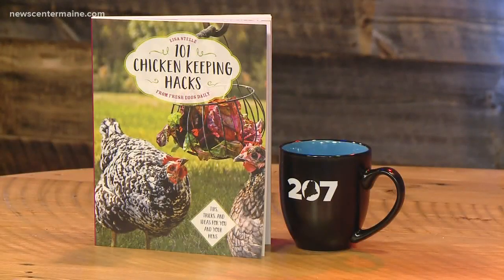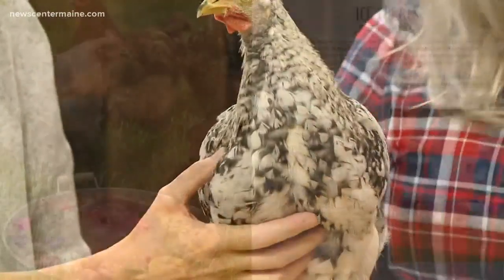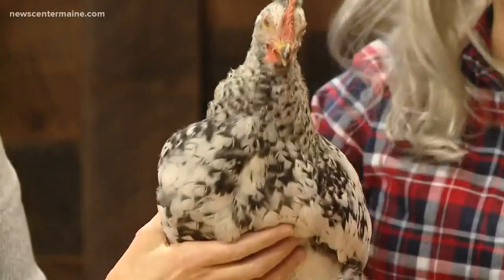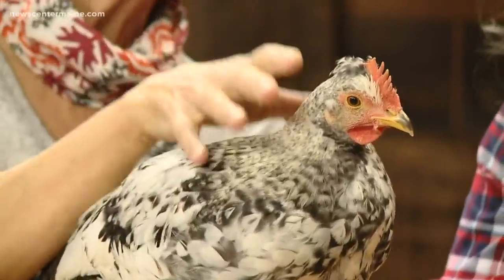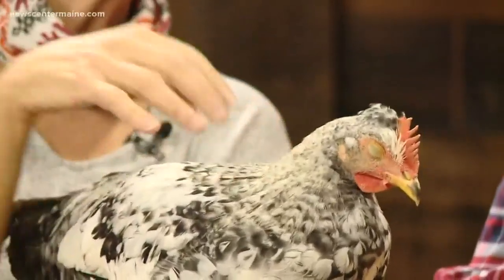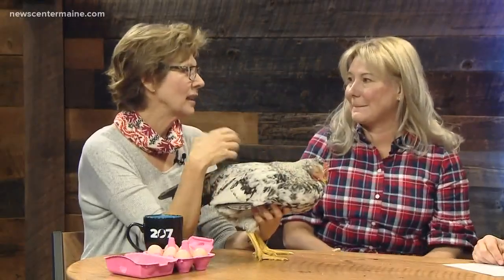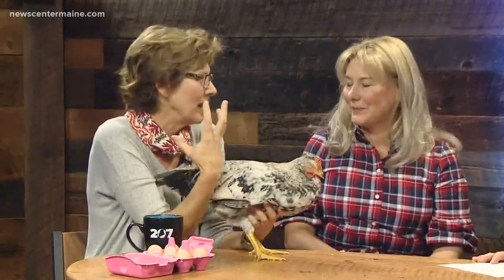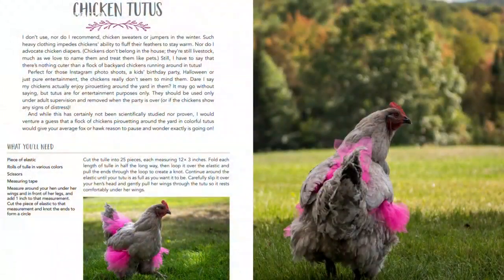Chickens in Tutus?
101 Chicken Hacks recently published has answers to common & some uncommon chicken keeping solutions.